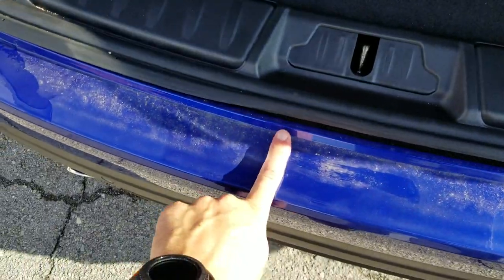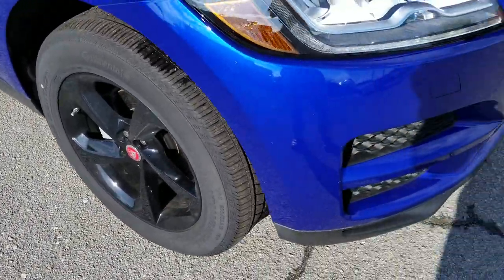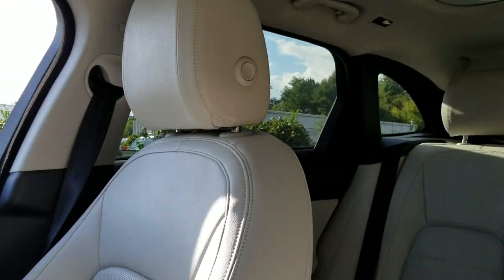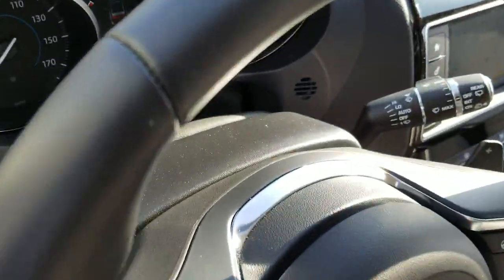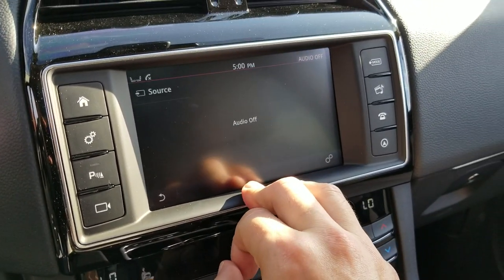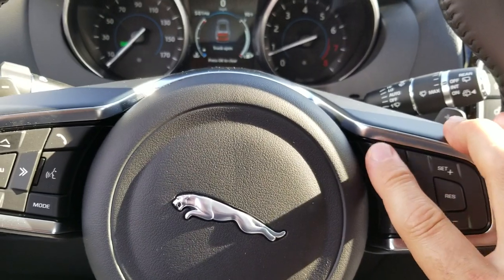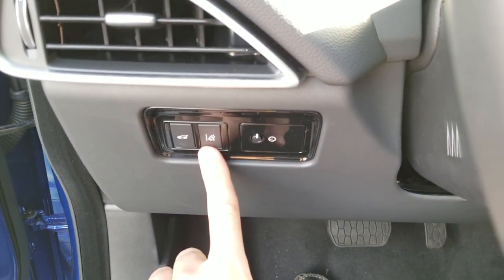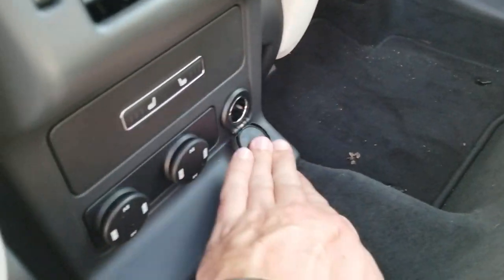2018 Caesium Blue on Oyster Prestige 25t certified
2466 miles at Harper Jaguar Knoxville Tennessee see Derek Bonzagni 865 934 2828